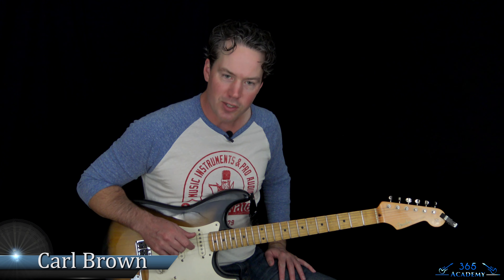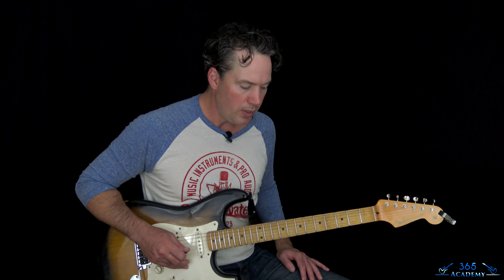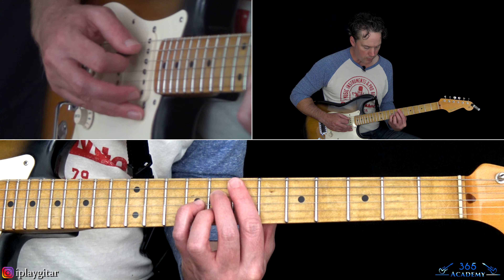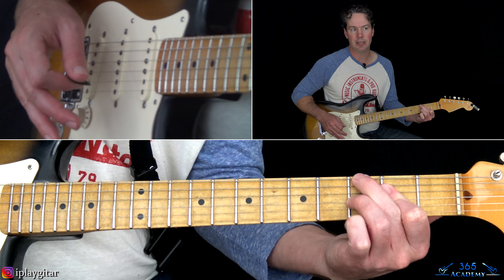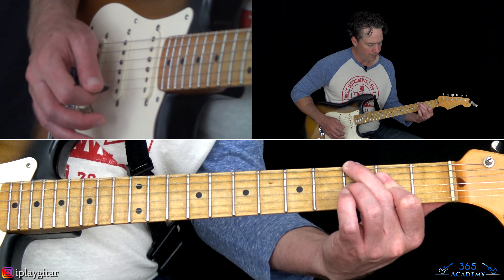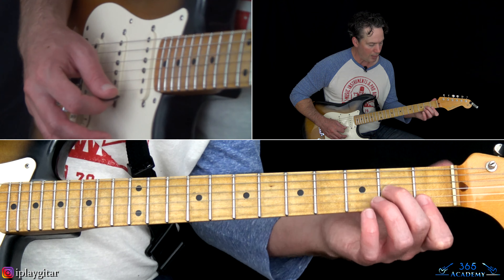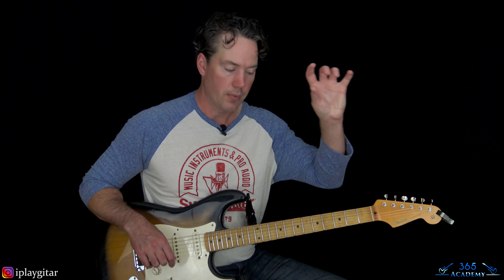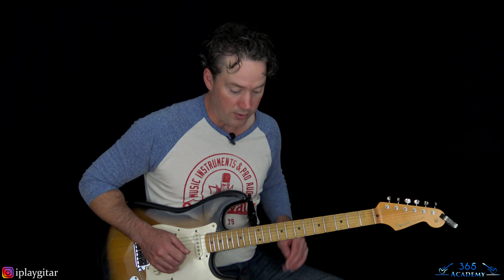I'll Be Home For Christmas Guitar Lesson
In this I'll Be Home For Christmas guitar lesson video, I will show you to play all of the chords to this great Christmas classic made popular by Bing Crosby.

Since I am basing this transcirption off of Bing Crosby's original 1943 recording, I will cover the gorgeous guitar intro and turnaround at the middle of the song, in addition to all of the chords.

This is one of my favorite Christmas songs, and for me, the Bing Crosby version is still the best by far.

I will take you through each section of the song in the order that each appears on the original recording. There are some great chord progressions here that employ a lot of jazzy harmonic ideas, like most of the popular music of that era.

Have fun learning this beautiful Christmas classic! Carl...